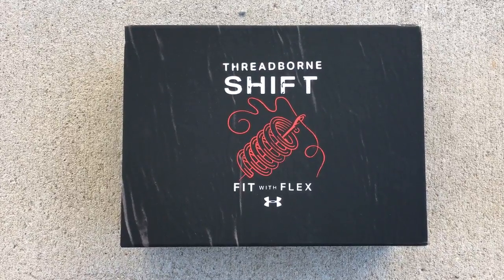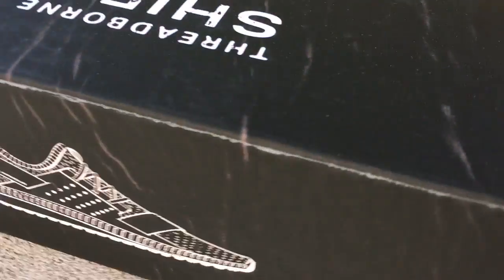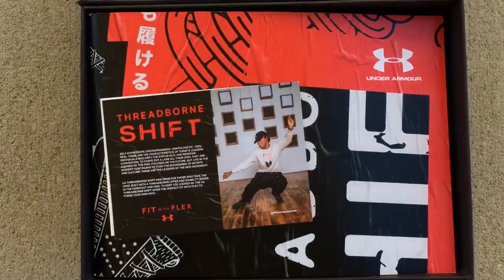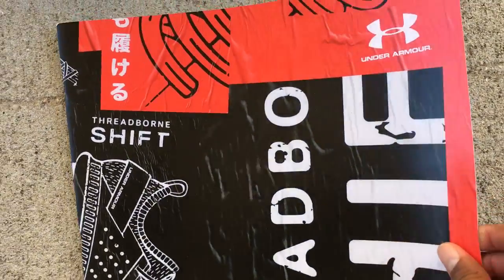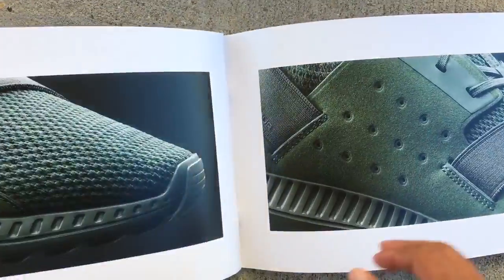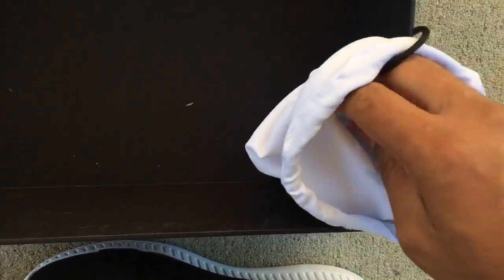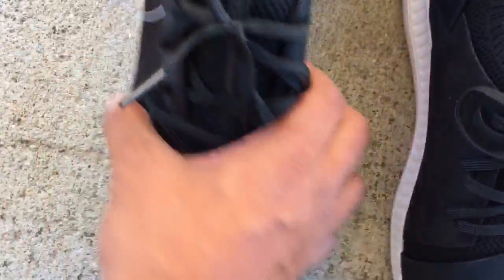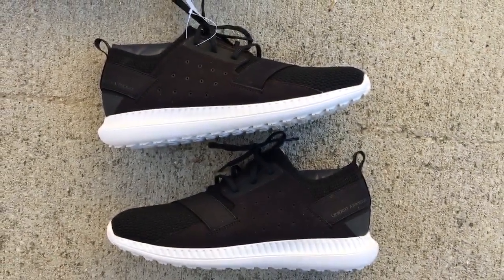Under Armour sent me these...